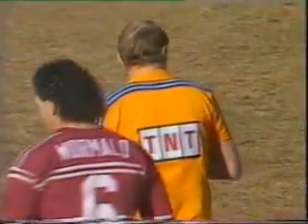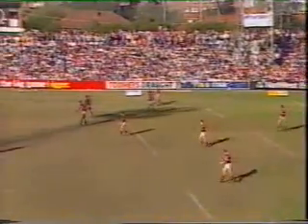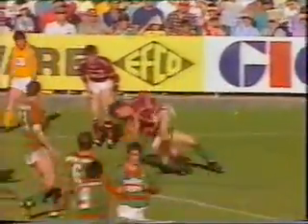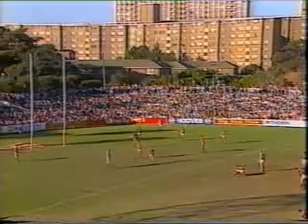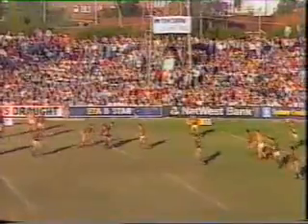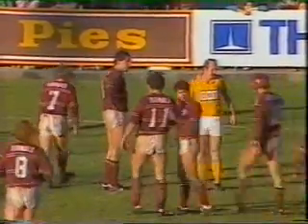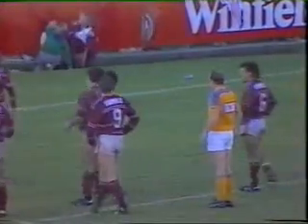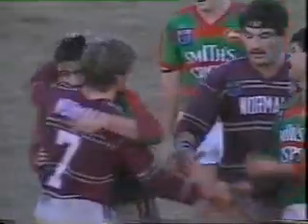Souths V Manly at Redfern Oval 1987 - Full Game With Freak Try By Ron Gibbs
This full game features a freakish kick & chase try by Sea Eagles star Ron Gibbs & a swan dive try by Steve Mavin.

This rugby league match was played on the 19th of July, 1987 between the South Sydney Rabbitohs & the Manly Warringah Sea Eagles before a sell-out crowd of 23257 at Redfern Oval, Sydney. The round 20 contest in the Sydney competition featured Manly Stars Paul 'Fatty' Vautin, Des Hasler, Chris 'Choppy' Close, Cliff Lyons, Noel 'Crusher' Cleal & Ron Gibbs. Souths stars included Craig 'Tugga' Coleman, Ian Roberts, Ross Harrington & 'The Falcon' Mario Fenech.

The game was called by the late Rex Mossop & Graham Hughes. The referee was Mick Stone. Manly would go on to defeat the Canberra Raiders in the 1987 Grand Final at the S.C.G.